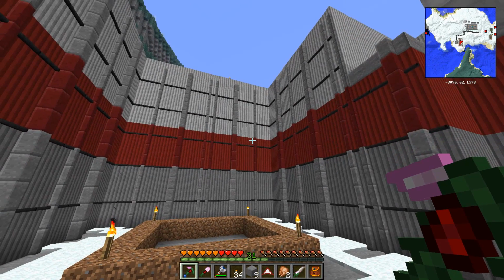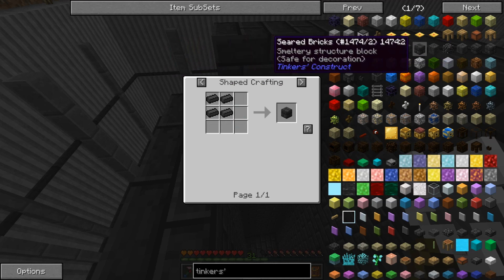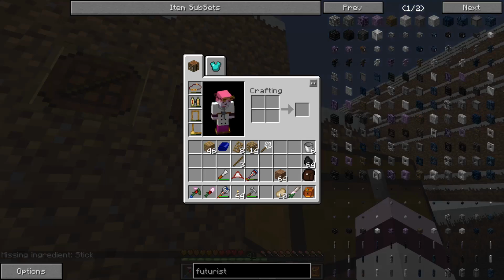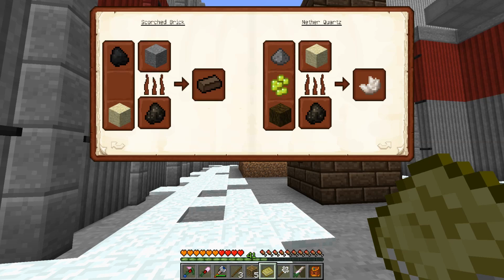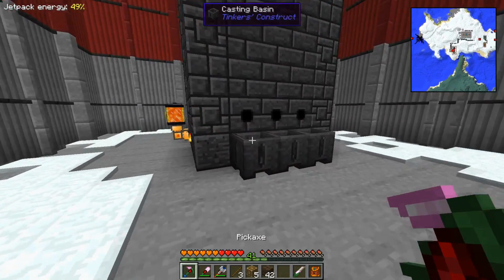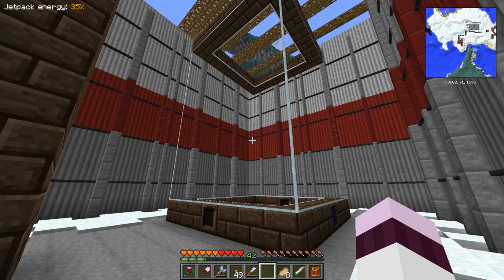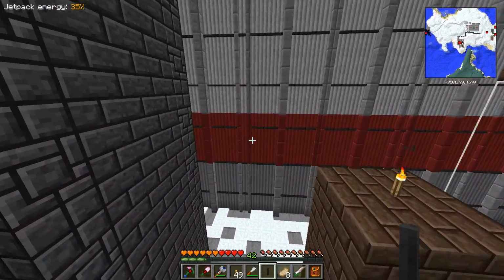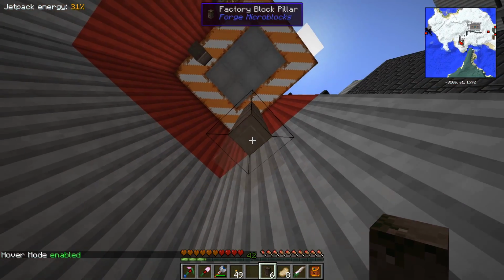Minecraft Modded :: CrackPack :: Military Base - Episode 06: Smeltry/Foundry Part 1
Doing work on the smeltery/foundry/tinkers' workshop.